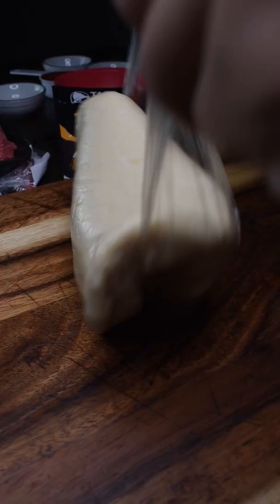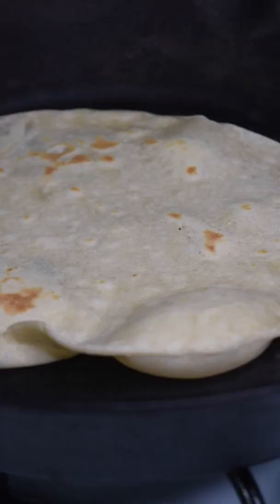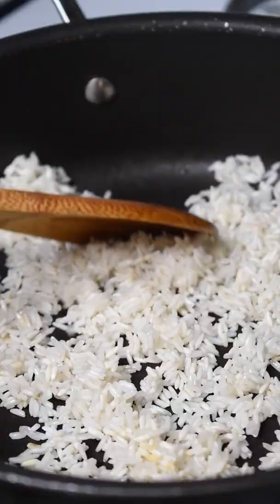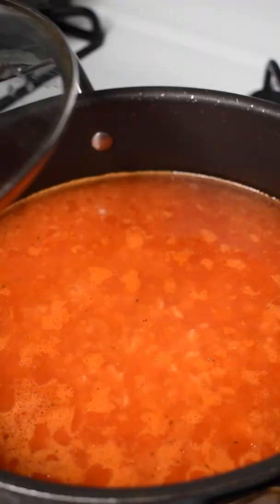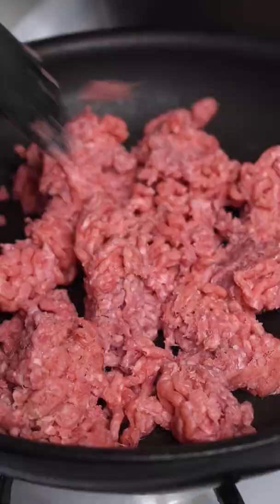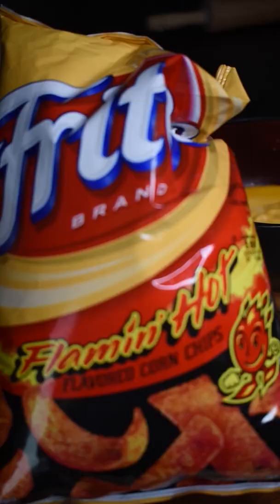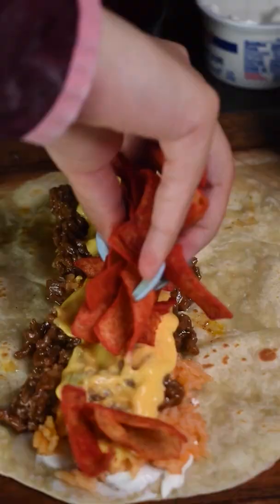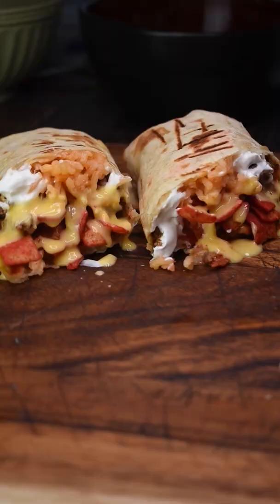copycat beefy crunch burrito tutorial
this is how I make my copycat version of the beefy crunch burrito from Taco Bell.
Ingredients
-tortillas find tortilla recipe here You can do store bought tortillas or use the recipe posted above for the ones I used
Mexican RICE
-1 cup of white rice
-1 tablespoon of vegetable oil
-1/3 cup of tomato sauce
-21/2 cups of water
-1 teaspoon of clad de pollo
-1 teaspoon of clad de tomato
-1/2 teaspoon of salt
Instructions
-rise rice with cold water
-heat oil in pan throw rice in until toast for 3 min.
-add in tomato sauce water an seasonings, stir
-bring to a boil, put lid on
-turn heat on low for 20 min covered
-DO NOT REMOVE THE LID
-after 20 min. Turn off and leave lid on for 10 min
Remove lid and serve
Meat filling
-1 pound ground beef
-1 packet of Taco Bell taco seasoning (cook according to packet instructions)
-can of nacho cheese (I used rico gourmet nacho)
-bag of hot Fritos
- low fat sour cream
INTRUCTIONS
You can do store bought tortillas or use the recipe posted above for the ones I used
-layer your tortilla with sour cream, rice, meat mixture ,nacho cheese and the hot Fritos
-tuck sides in and roll your burrito (optional) if you want the grill marks cool it over your stove top till grill marks appear.